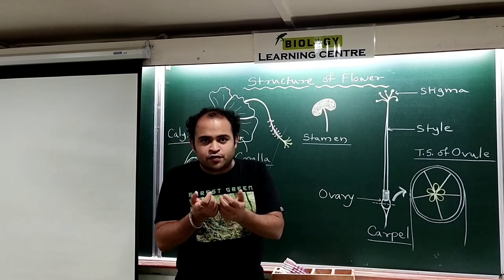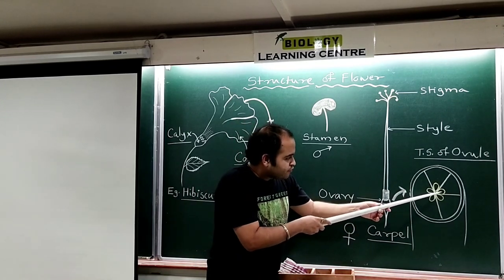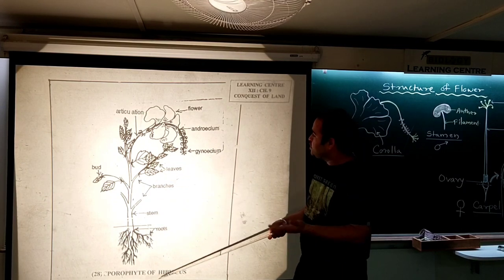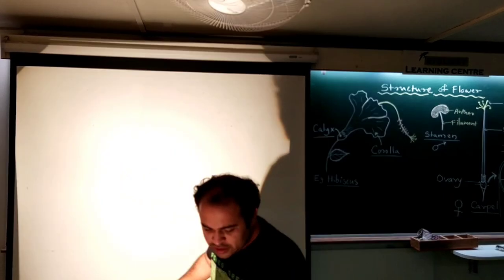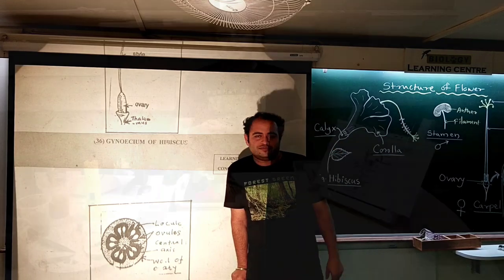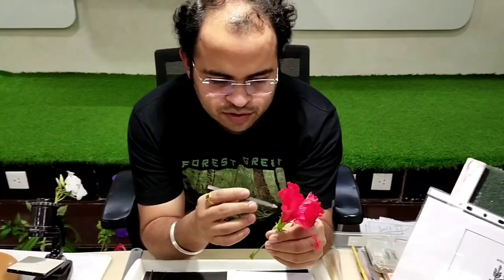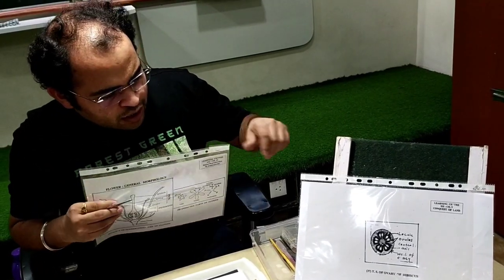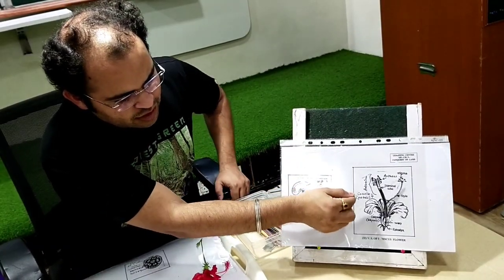Sexual Reproduction in Flowering Plants - Part 1